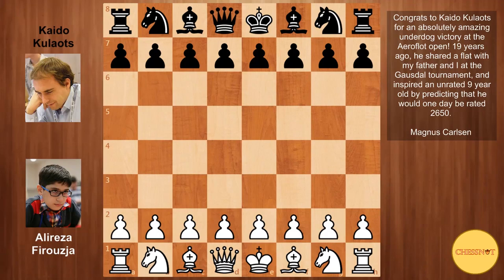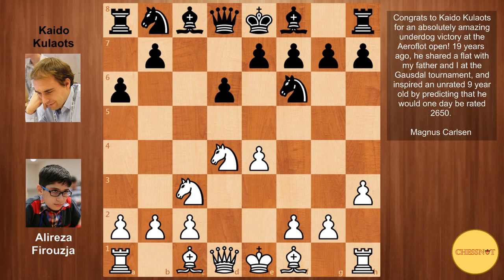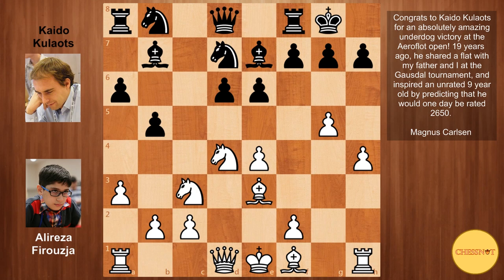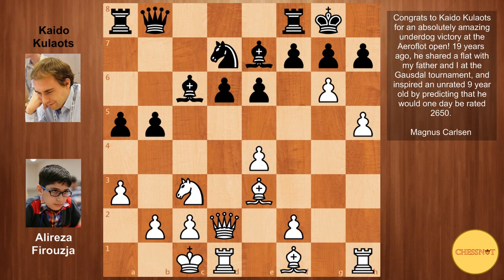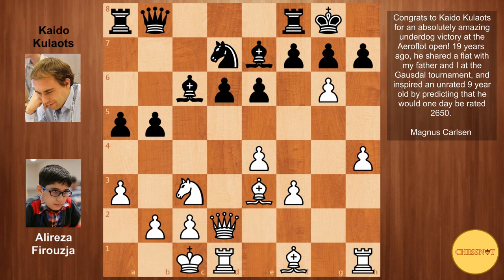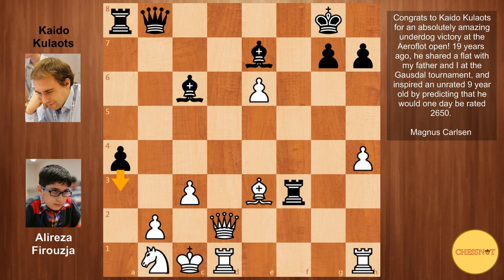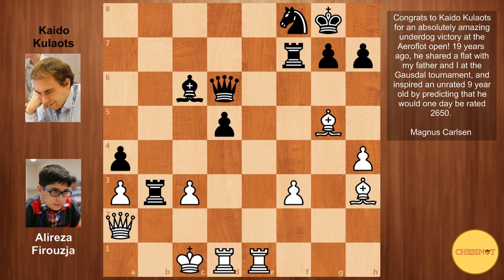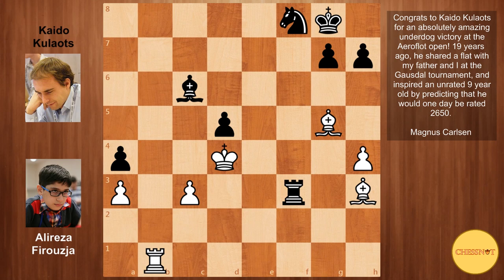Kaido Kulaots is the Aeroflot Open 2019 Champion!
The Aeroflot Open has concluded and the winner is Estonian Grandmaster Kaido Kulaots. Kulaots was one of the underdogs in this event, ranked at the bottom half of the field but he scored an amazing 7/9. But what's more impressive is that he had 5 games with black and managed to win 4 of them. Instead of showing his last round victory, which was a long grind in a queen and pawn ending, I'm going to show you one of his victories with the black side.